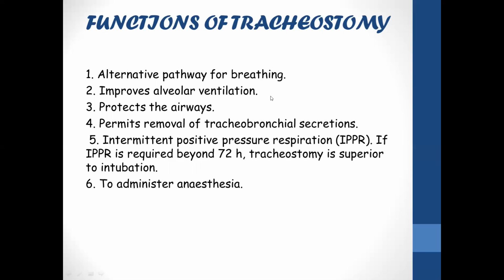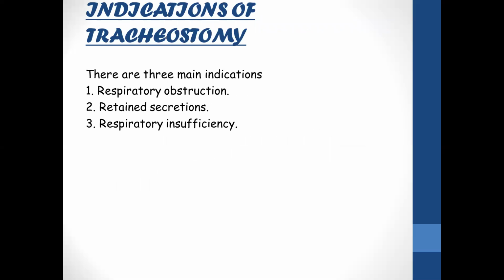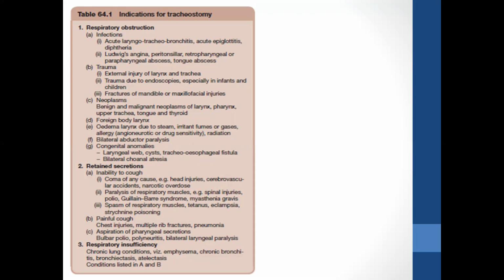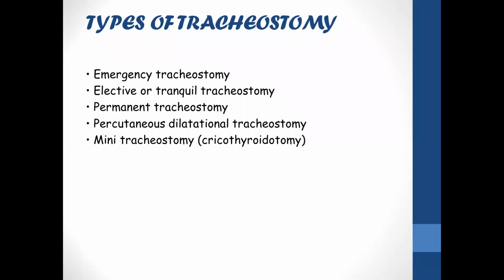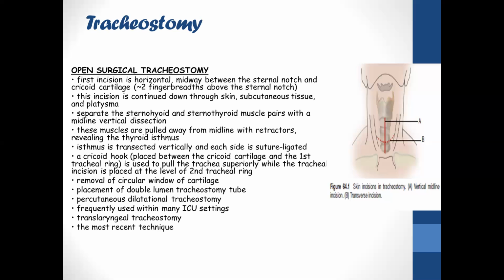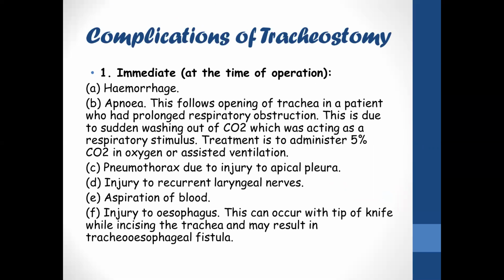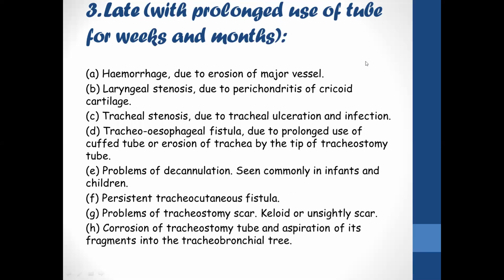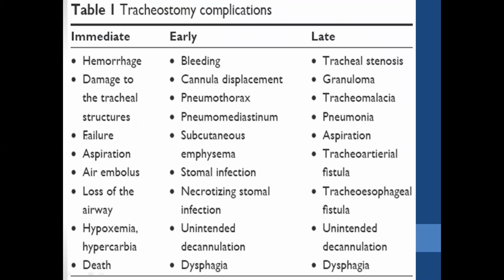TRACHEOSTOMY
Tracheotomy is a temporary alternative airway, whereas tracheostomy is a permanent or semi-permanent tracheocutaneous fistula. In practice, the two are often used interchangeably